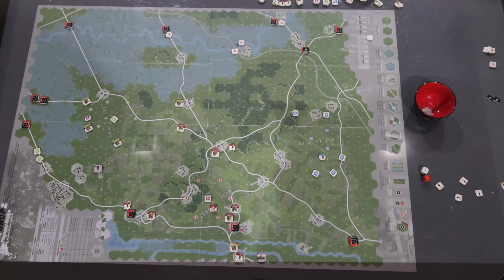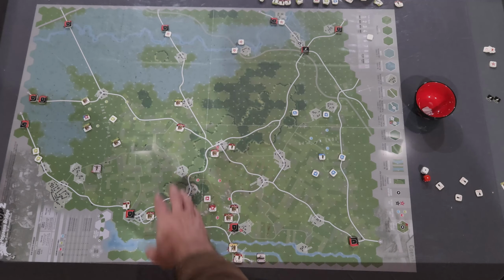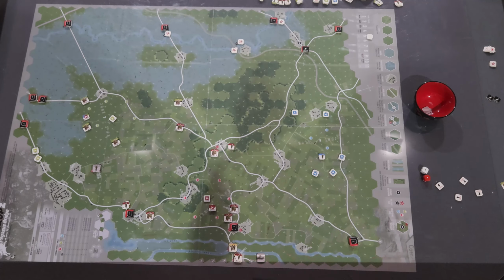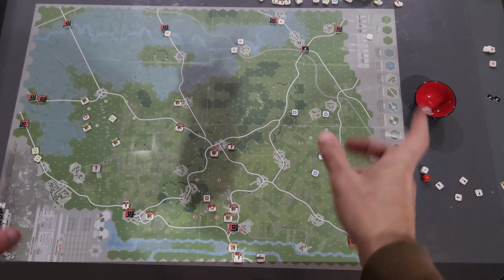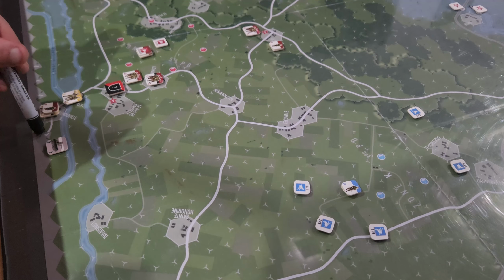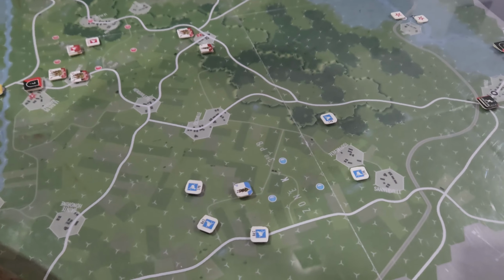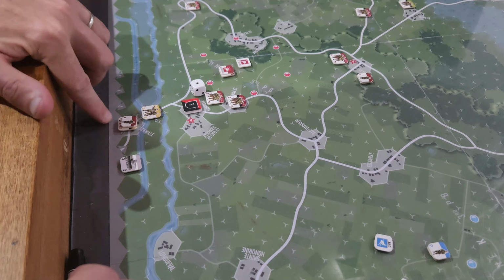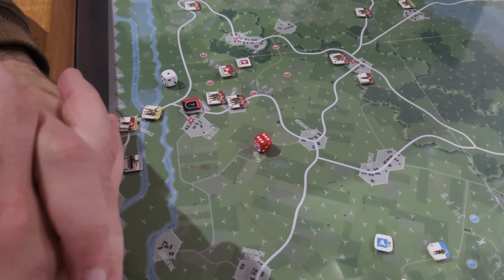Night Drop 2: Pegasus Bridge [Overview]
Designer: Laurent Closier
Artist: Olivier Revenu